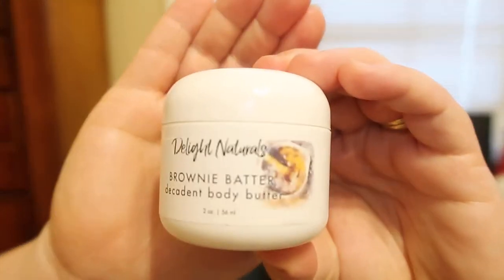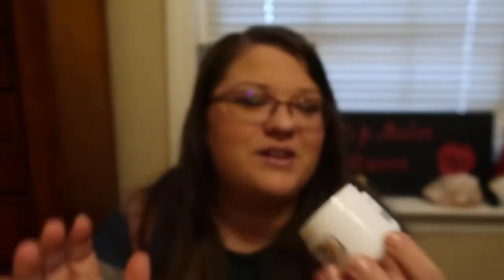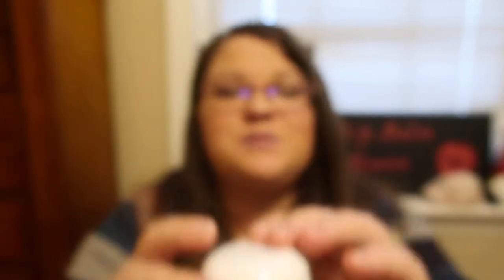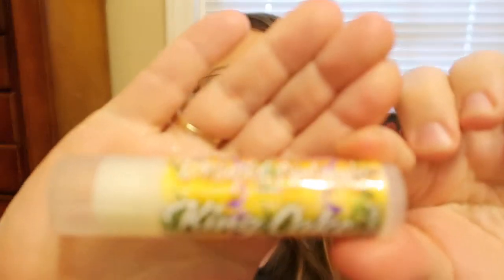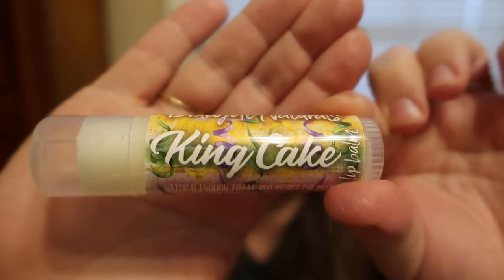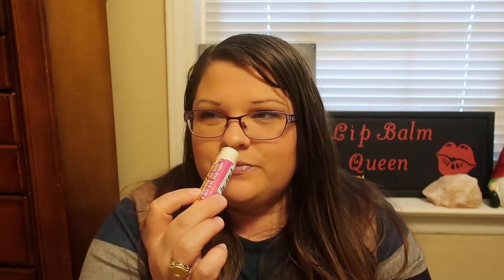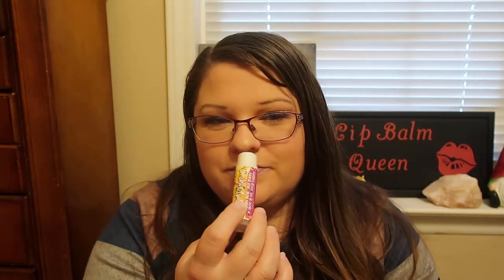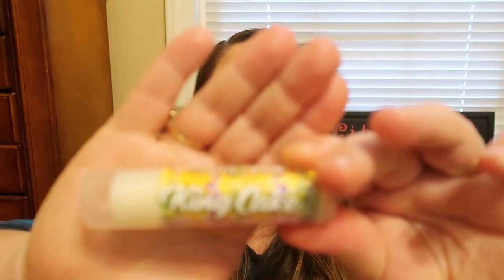Delight Naturals Review ( Featuring Jumbo King Cake Lip Balm)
Prices of Products Featured:
Jumbo King Cake Lip Balm $11.95
Brownie Batter Body Butter $9.95